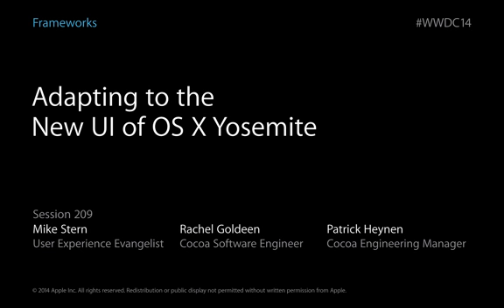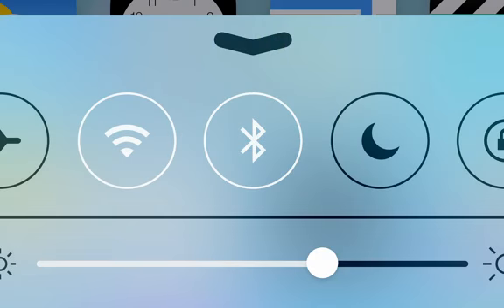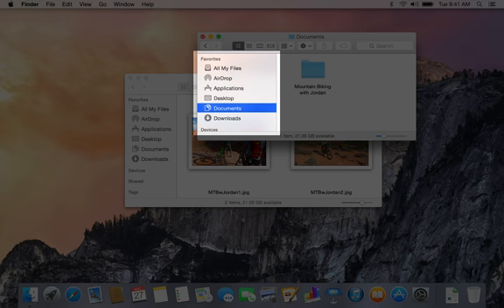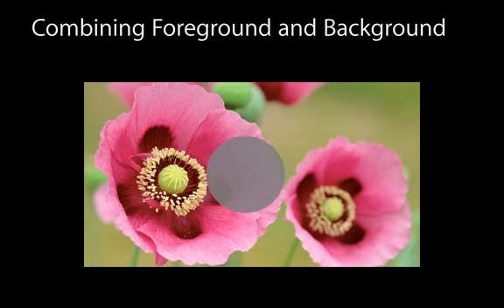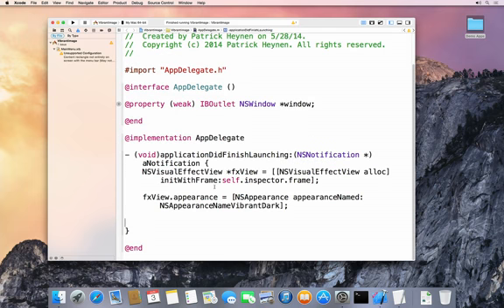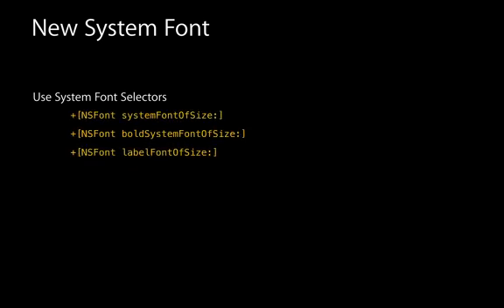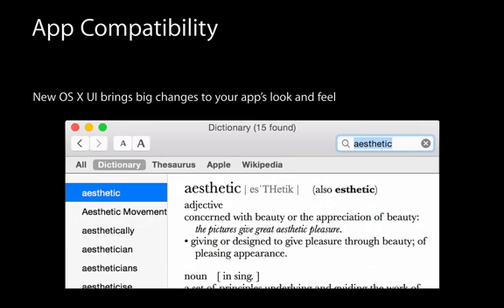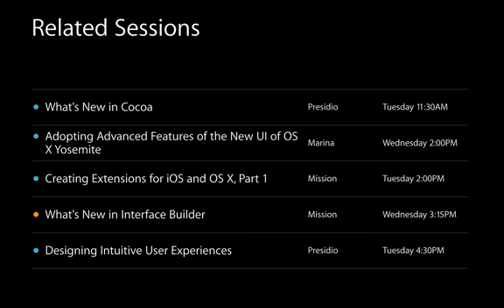209 sd adapting your app to the new ui of os x yosemite